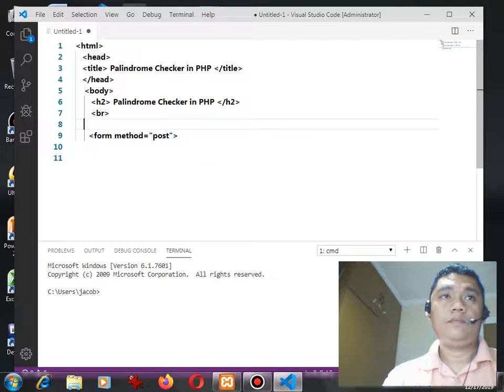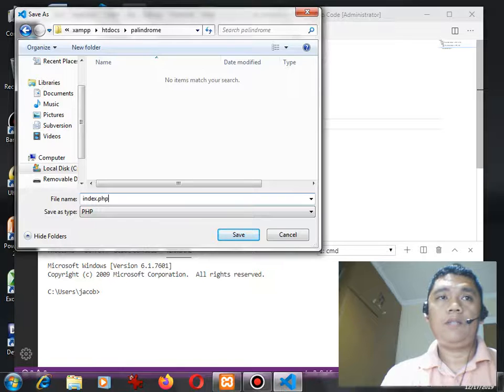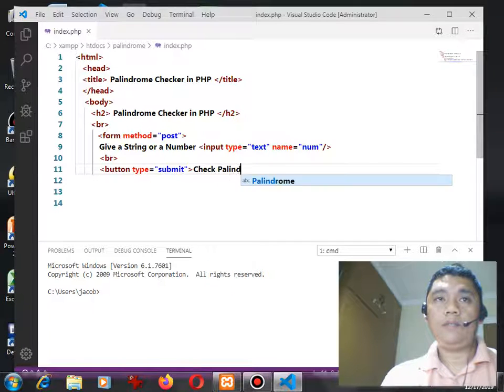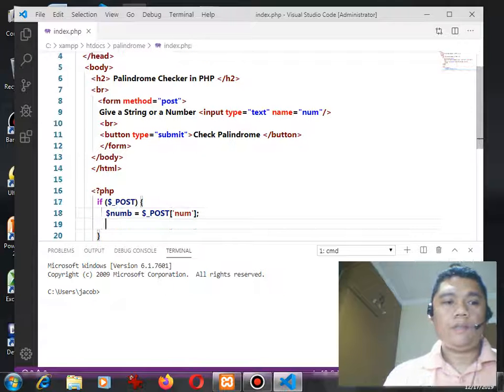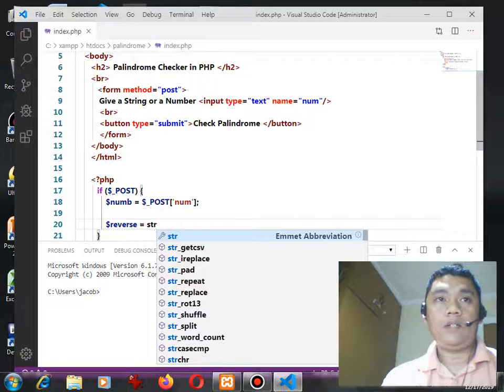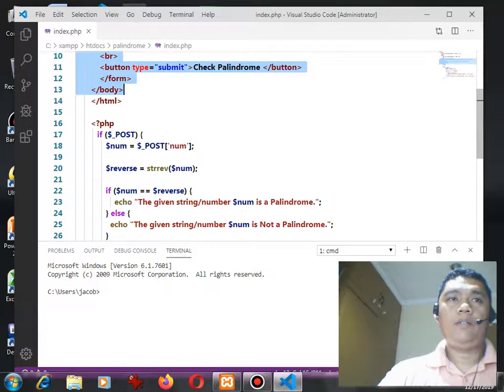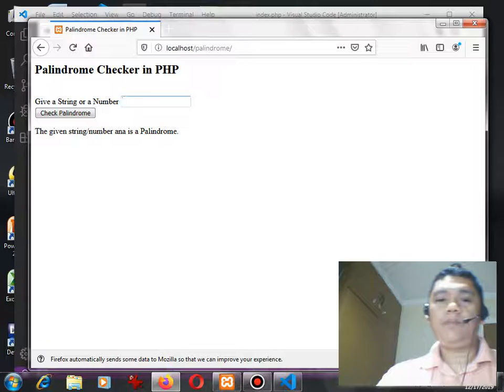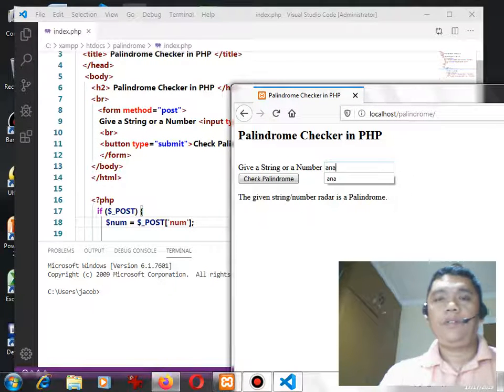String and Number Palindrome in PHP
I wrote this program using PHP programming that will ask the user to give a string or number and then the program will check if the given number or string is a palindrome or not a palindrome.